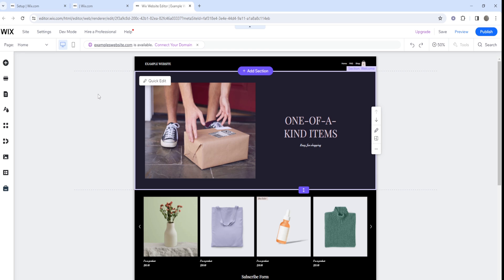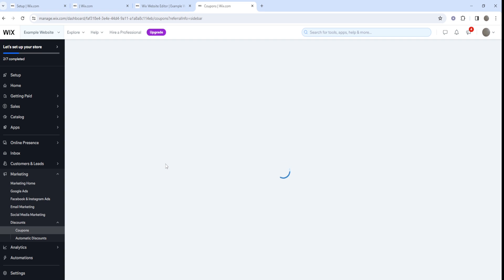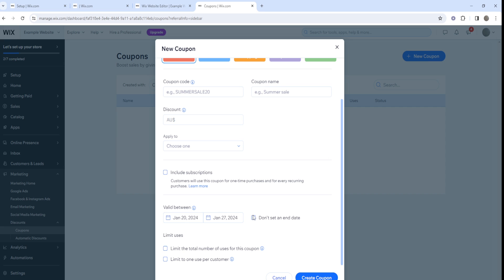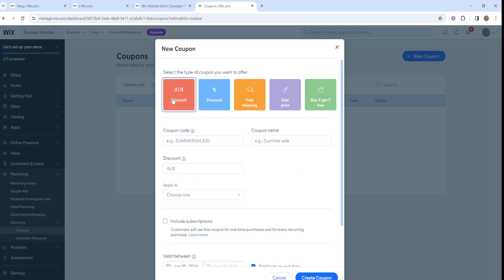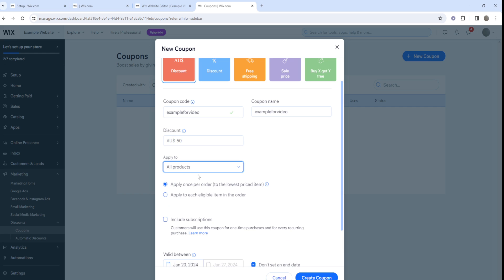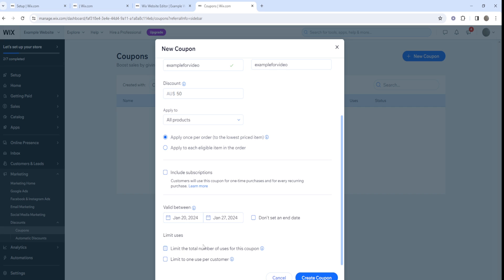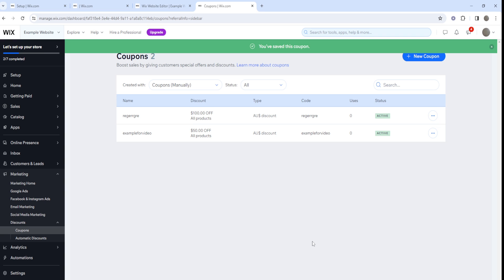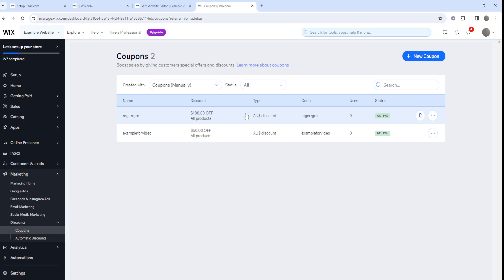Wix Promo Code | How to Add Discount & Coupon Code on Wix (2025)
Wix Promo Code 2025 | How to Add Discount & Coupon Code on Wix ✅ Get Wix

In our new Wix promo code video, we dive deep into how to set up Wix discounts on your website.

We'll walk you through the step-by-step process of creating a Wix discount code to ensure your customers get the best deal possible.

Offering a Wix coupon code inside of your website can help increase conversions for your site. You can also create a Wix coupon that gives your audience free shipping for an example.

We go over all the types of Wix offers you can create inside of your dashboard in our tutorial video.